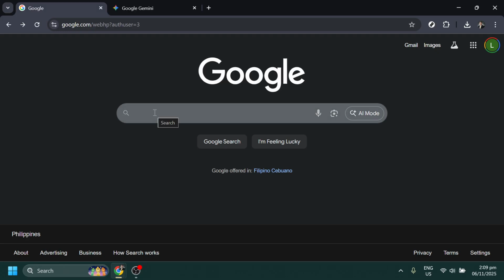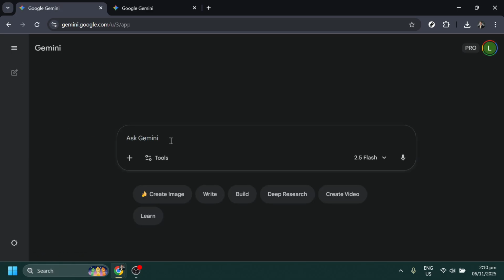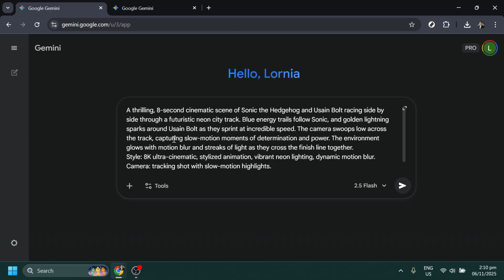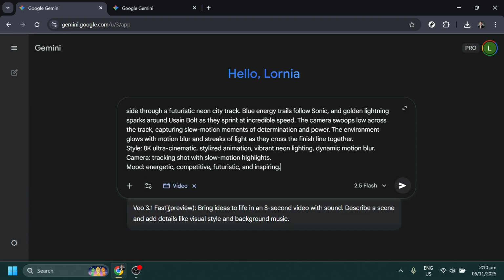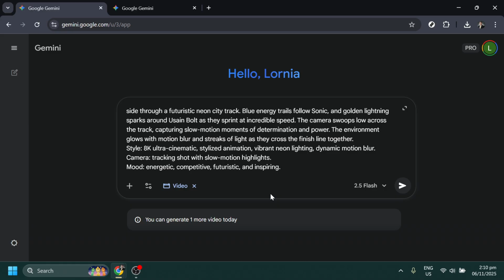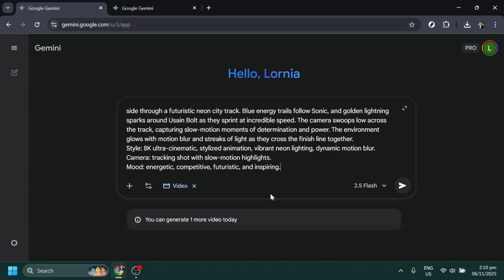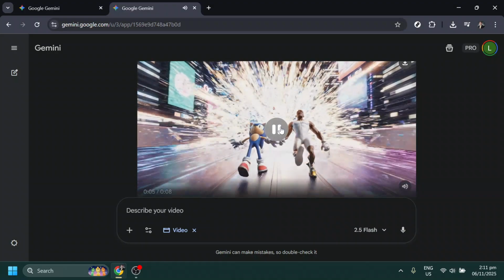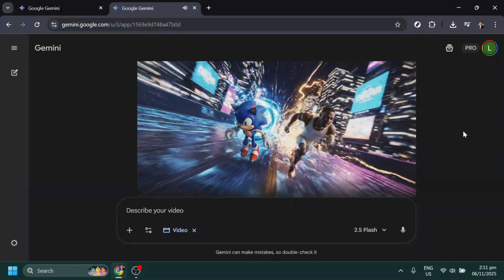How To Use Google's Veo 3 AI Video | Usain Bolt and Sonic Race